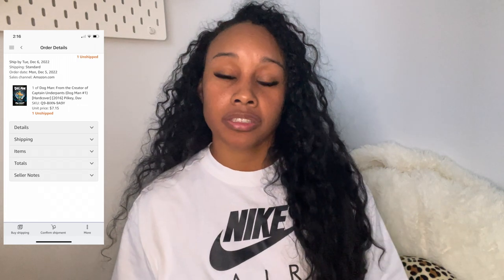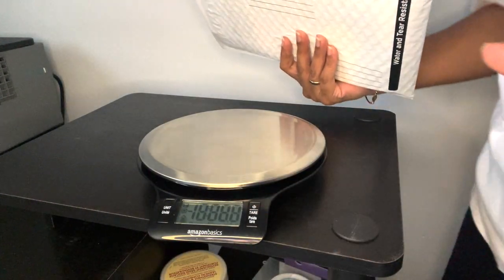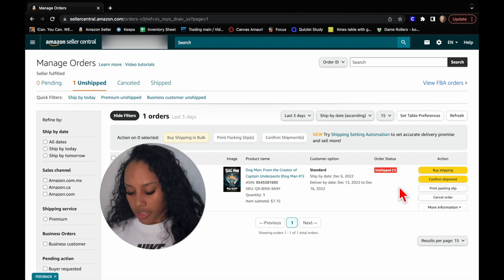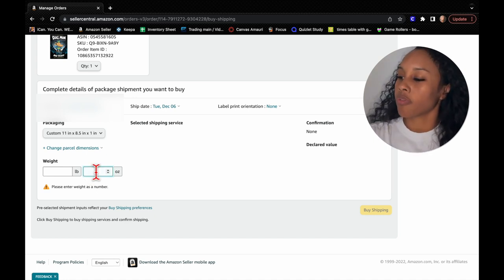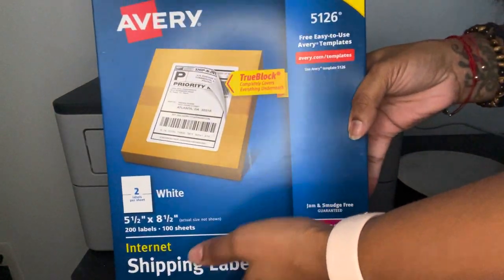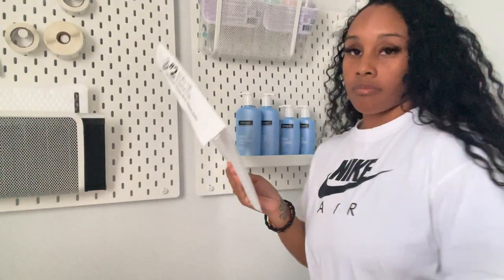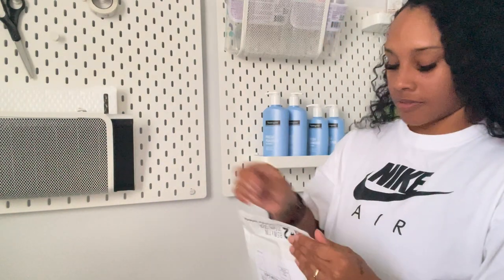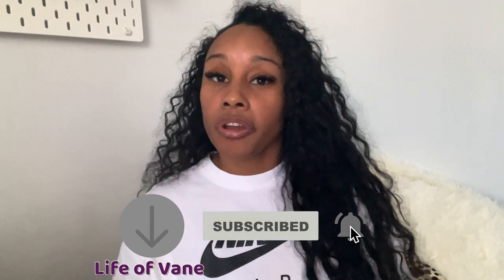Unveiling the Process: Shipping Amazon FBM Orders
Join me on a behind-the-scenes journey as I unveil the entire process of shipping Amazon FBM orders! From receiving the notification to packaging, weighing, printing labels, and adding cute stickers, I've got you covered.